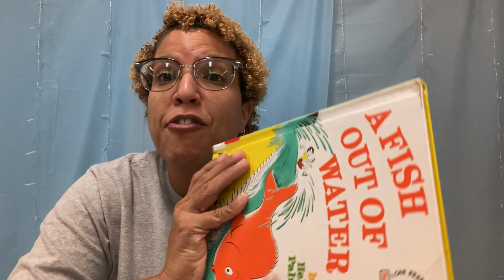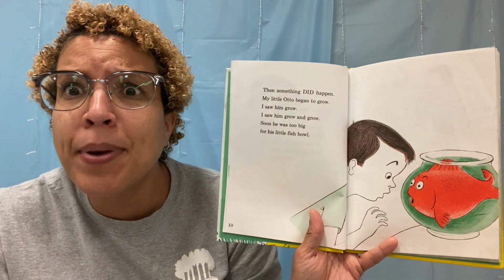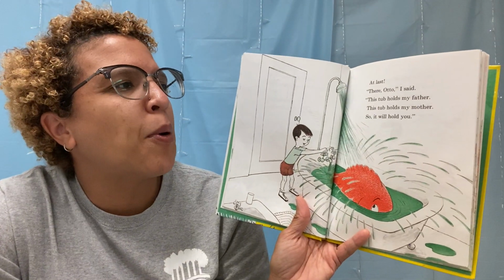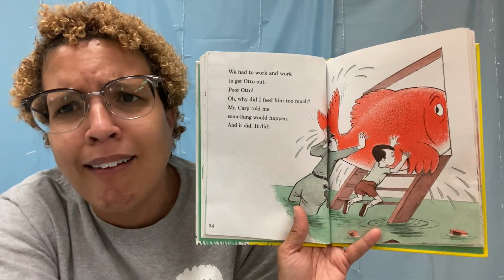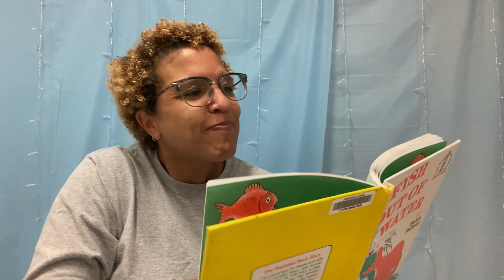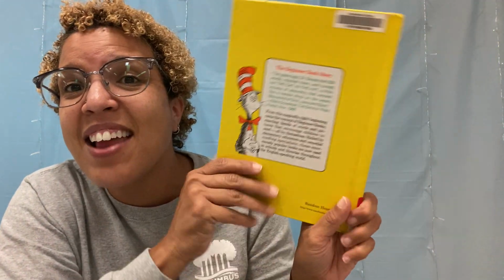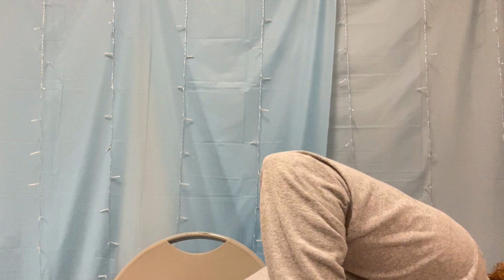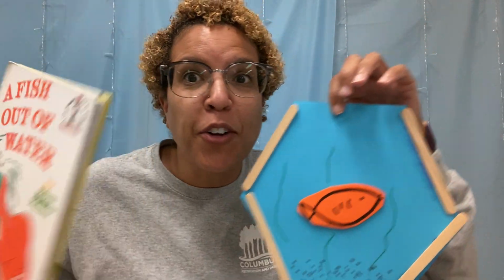Storybooks & Art: A Fish Out of Water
Storybooks and Art Fall II Lazelle Woods Recreation Center

Storybooks and Art #73799

Registration is still open for this class. You will get all the kits to create a craft related to the our book along with a bag of all the art tools you need!  Just pop on the video and follow along.